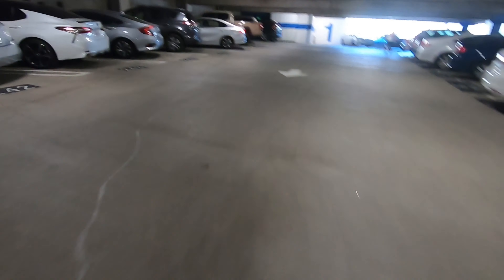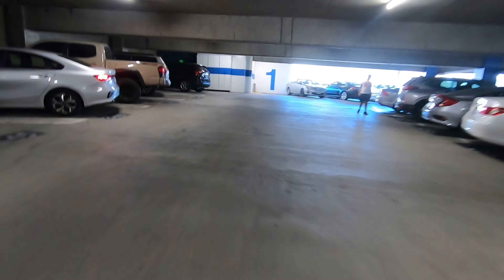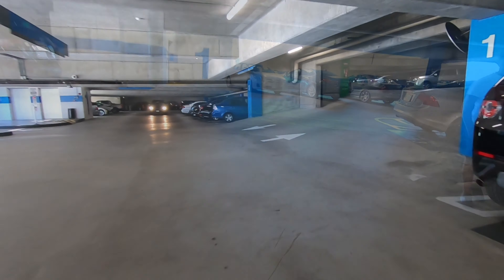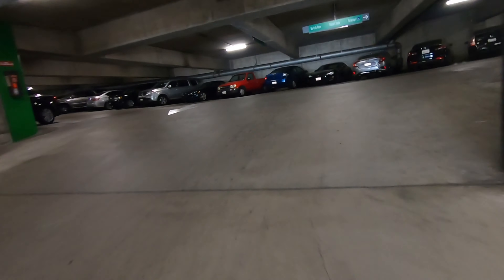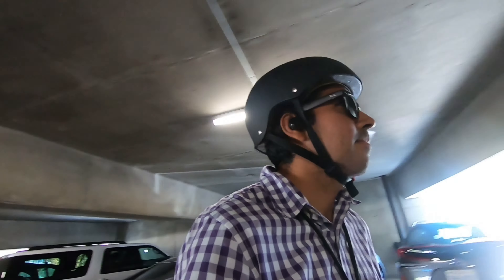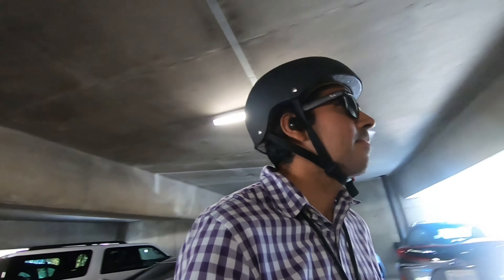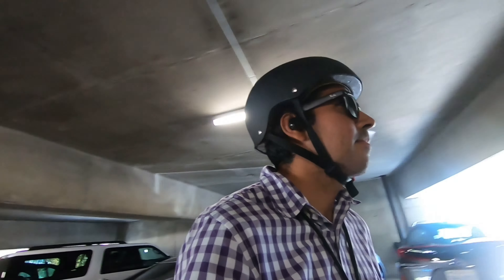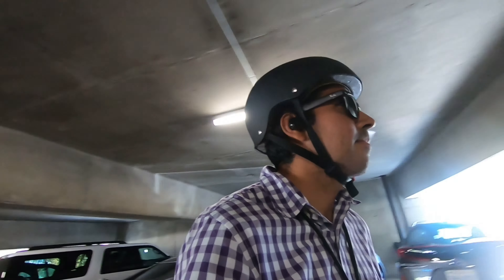Onewheel in Downtown LA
Onewheel + XR through downtown Los Angeles.    Morning cruise through the parking garage to the office.

What I ride with :

Onewheel + XR
Onewheel Fender
Fluorescent Yellow Bumper and Side Covers
Float Plates in Black
Float Grip Tape